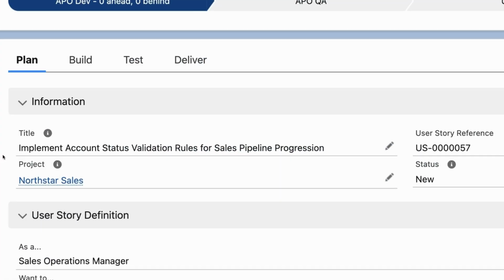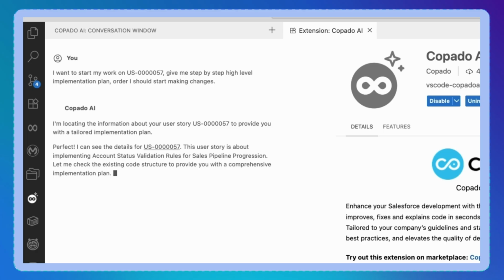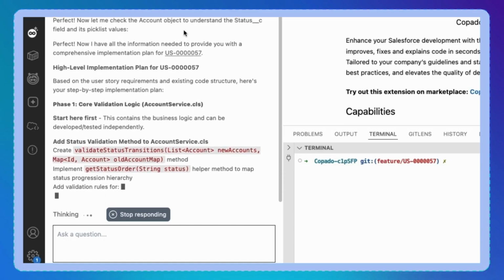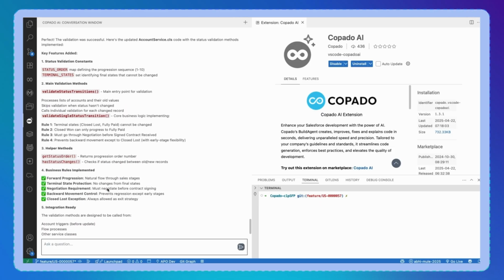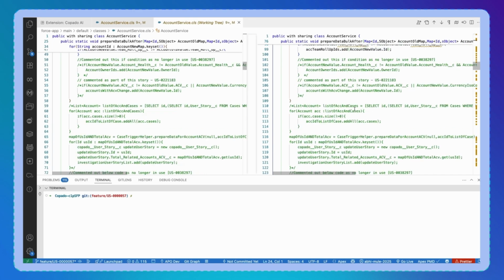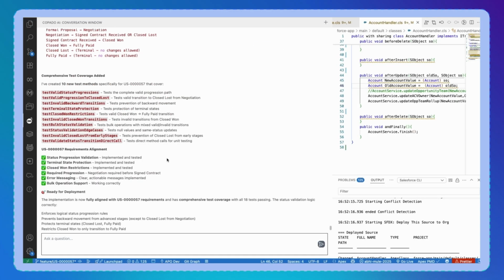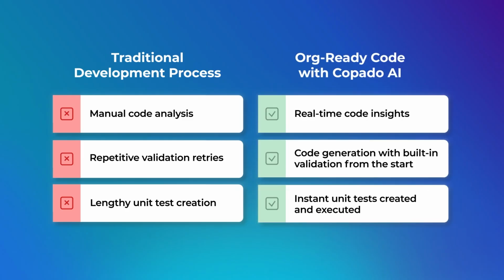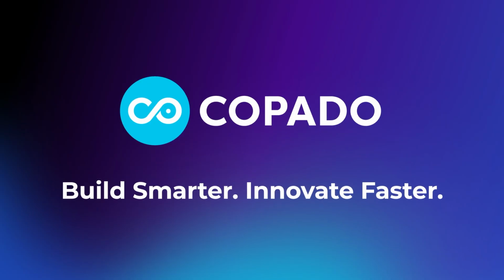Copado AI Org Intelligence: Org Ready Code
Copado AI revolutionizes Salesforce development by generating deployment-ready code that works the first time. Learn exactly how Org Intelligence analyzes your org's metadata to write perfect code with built-in unit tests.

This video demonstrates how Copado AI automatically creates Salesforce code aligned with your specific org configuration, complete with comprehensive unit tests and deployment validation. You'll see the step-by-step process of generating code that eliminates deployment failures and broken builds. Discover how the AI analyzes your org's metadata structure, custom fields, and business logic to produce code that integrates seamlessly with your existing Salesforce environment.

For Salesforce development teams struggling with deployment failures and rework, this solution cuts development time by 40% while ensuring code quality. Stop staying late to fix broken deployments and start building applications that work correctly from day one. Whether you're managing complex enterprise deployments or rapid development cycles, Copado AI Org Intelligence transforms your development process by eliminating the guesswork and manual coding errors that cause project delays.

⏰ TIMESTAMPS:
0:00 Introduction to Copado AI Org Intelligence
0:27 How AI analyzes your Salesforce org metadata
1:04 Generating deployment-ready code automatically
1:51 Unit test creation and validation process
2:28 Key benefits and development time savings
3:05 End